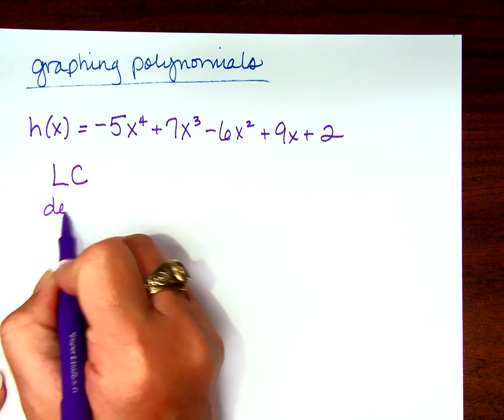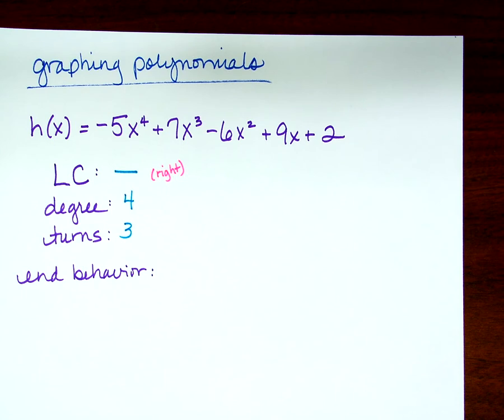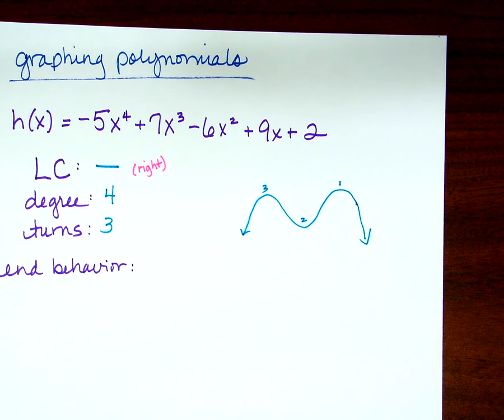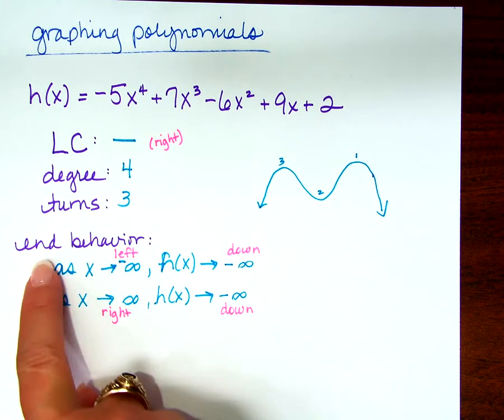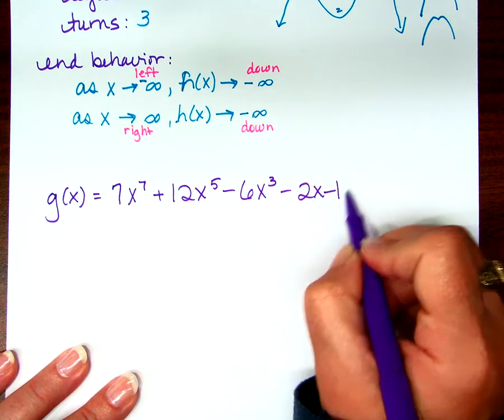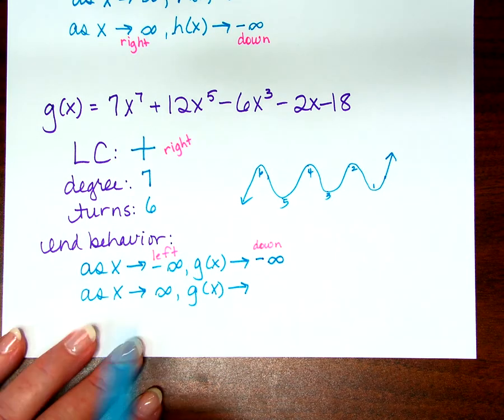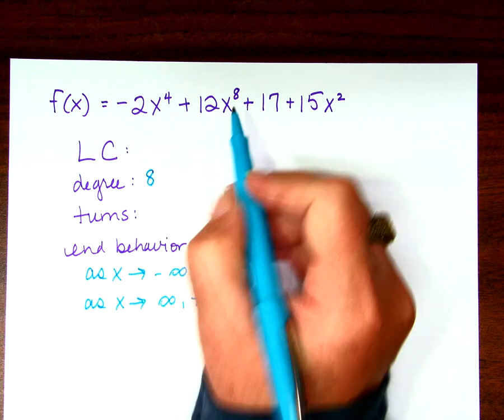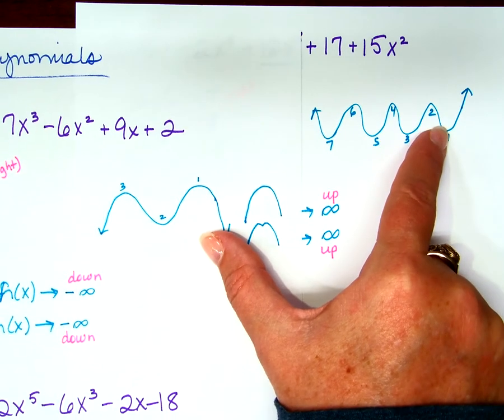graphing polynomials 21 22